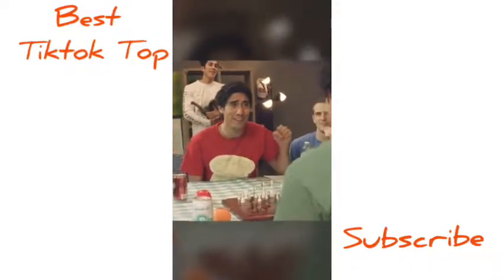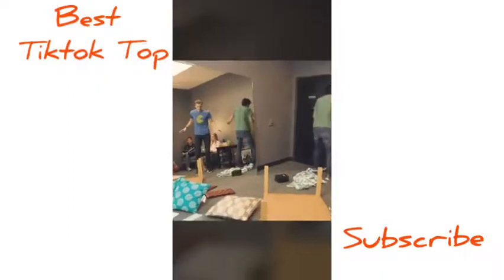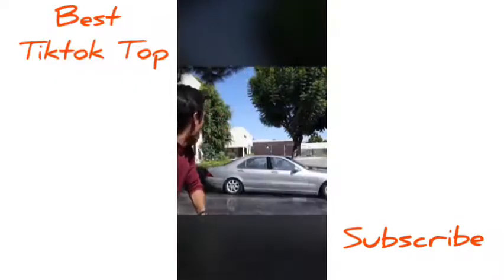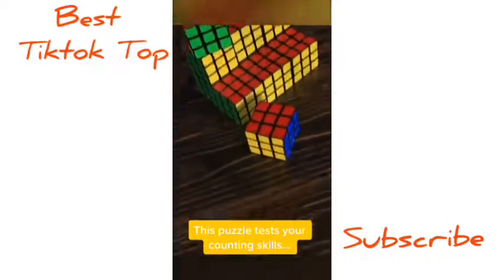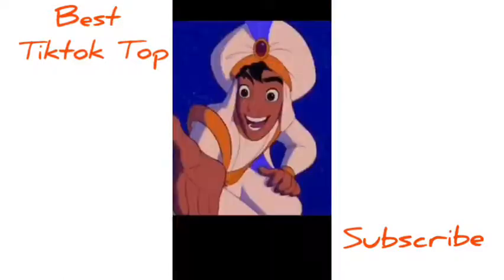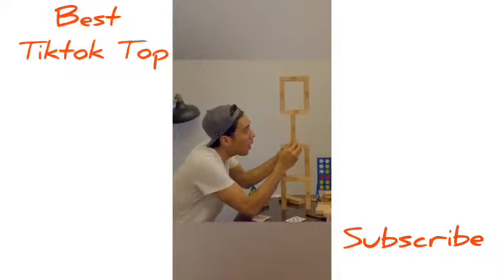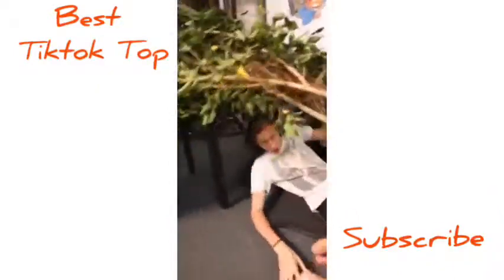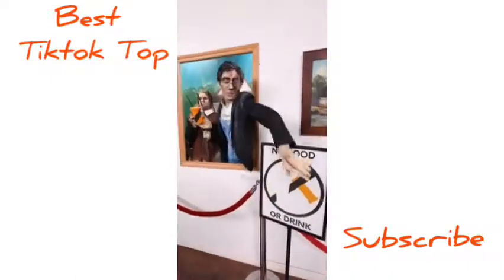Top 14 of BEST MAGIC VIDEO TIKTOK OF Zach KING/COMPILATION TIKTOK /BEST TIKTOK TOP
HELLO
I Hope you are

And also i invite you to watch my previous videos

Top 15 of BEST videos tiktok compilation in tous month /BEST TIKTOK COMPILATION TOP/Compilation

A tiktok video to change the atmosphere/BEST TIKTOK TOP/COMPILATION TIKTOK

The beautiful dance videos D'ANNA ZAK/Madness dance/ BEST TIKTOK TOP/COMPILATION TIKTOK

BEST TIKTOK OF THE MOMENT /COMPILATION TIKTOK

the most beautiful tiktok video that has been around the WORLD/BEST TIKTOK TOP /COMPILATION TIKTOK

the Top 19 Tiktok videos /Pistol (goalsounds) Challenge/BEST TIKTOK TOP /COMPILATION TIKTOK

The best Tiktok videos in September/BEST TIKTOK TOP /COMPILATION TIKTOK

Tiktok video that i watch when i am ANGRY/ BEST TIKTOK TOP /COMPILATION TIKTK VIDEO

HALLOWEEN tiktok video for for all /NEW TIKTOK COMILATION /BEST TIKTOK TOP/ COMPILATION TIKTOK

When you doesn't matter for anything/BEST TIKTOK TOP/COMPILATION TIKTOK

TIKTOK VIDEO /when i am afraid ,i watch this tiktok video/ BEST TIKTOK TOP /COMPILATION TIKTOK VIDEO

TIKTOK VIDEO for all those who are cool /BEST TIKTOK TOP/ COMPILATINS VIDEOS TIKTOK

TIKTOK VIDEO Can you dream/BEST TIKTOK TOP /COMPILATION VIDEO TIKTOK